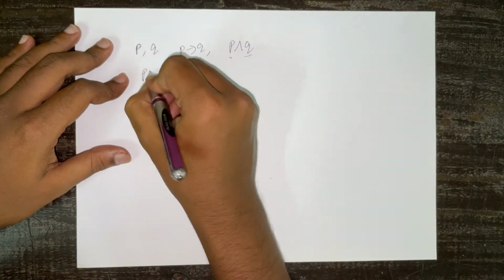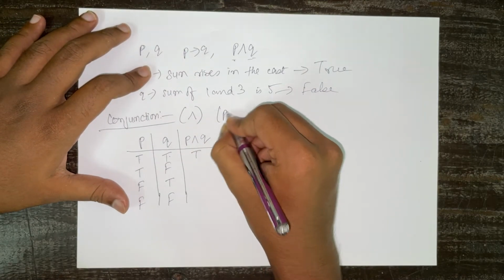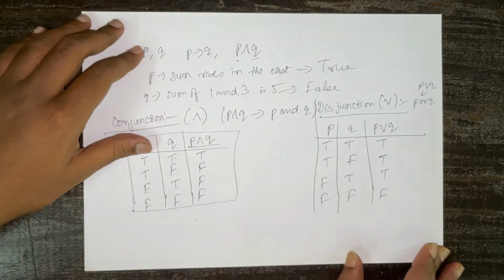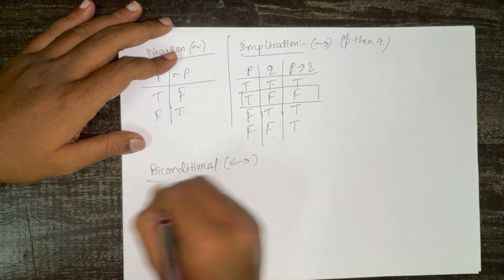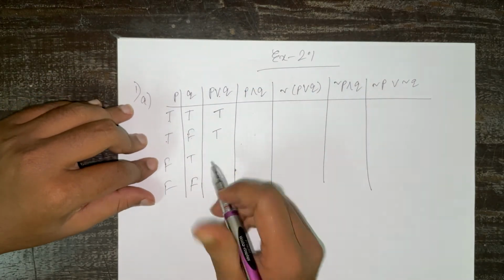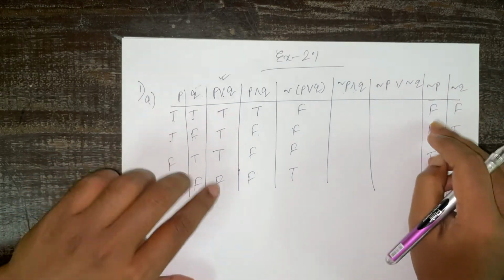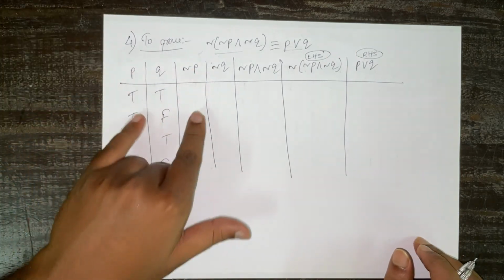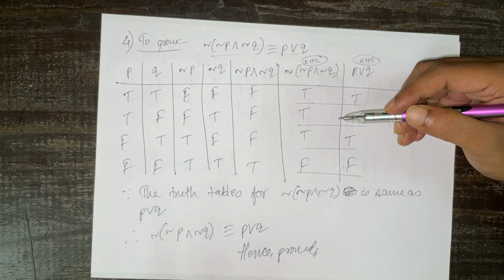Sets| Exercise 2.1| Advanced Mathematics Class 9